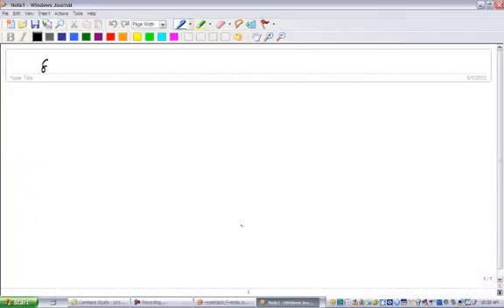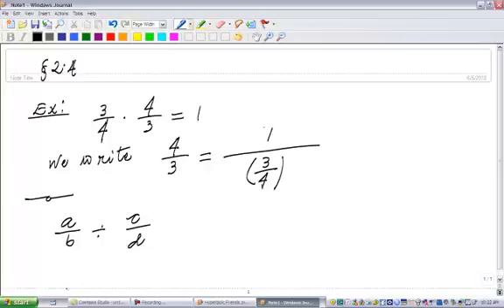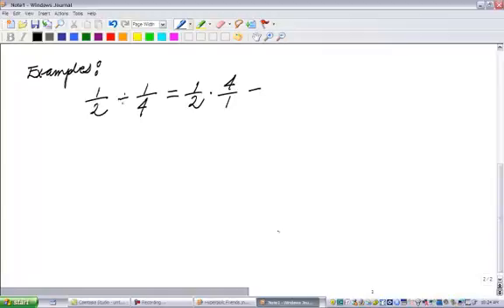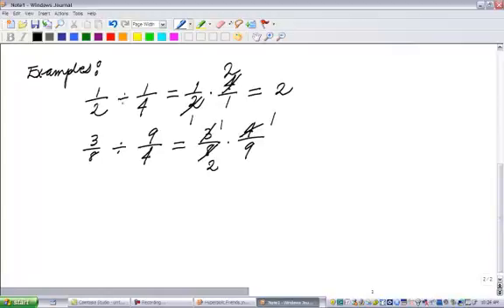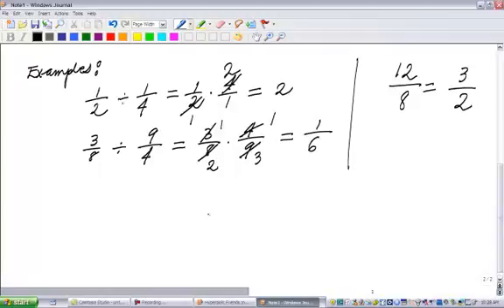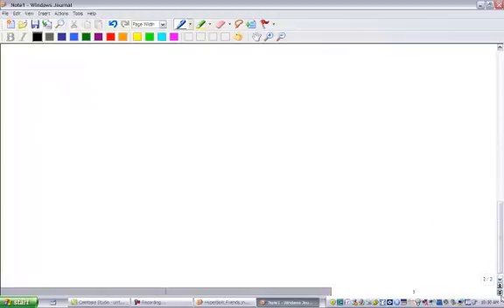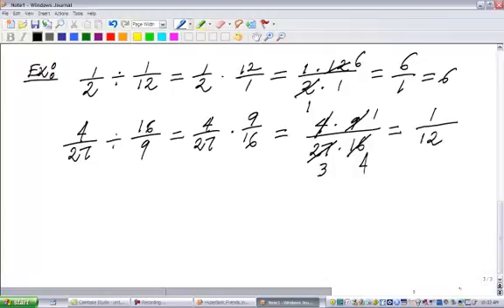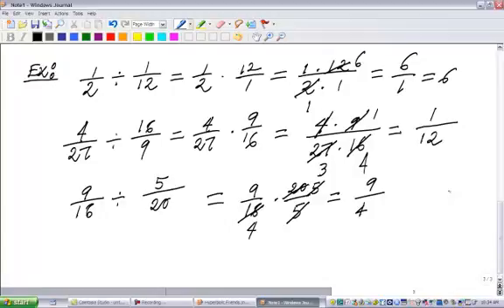bmch2part6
basic math